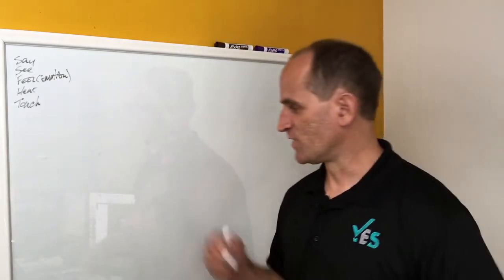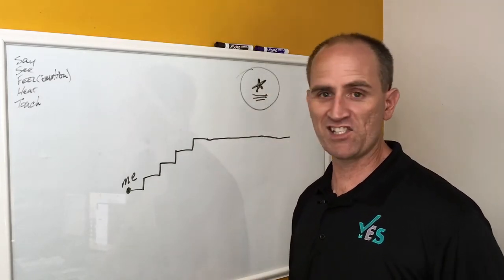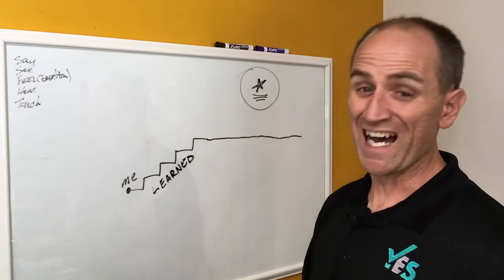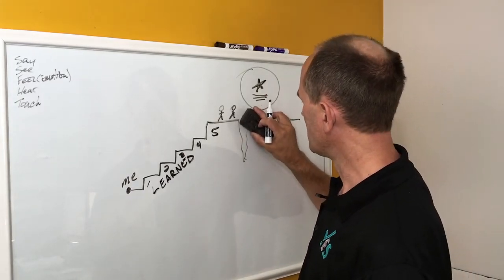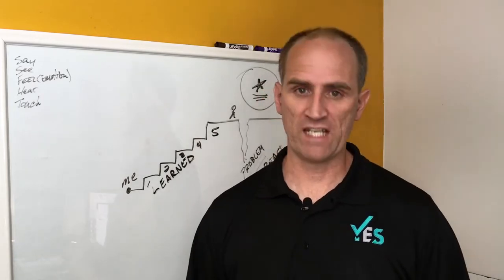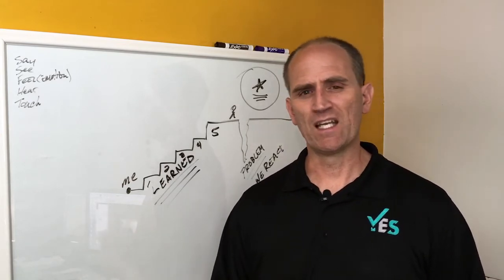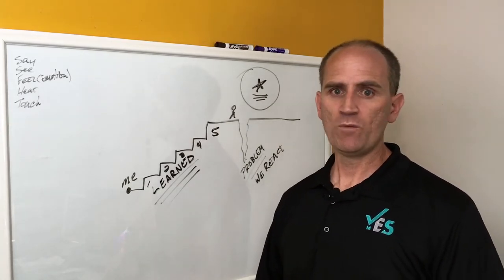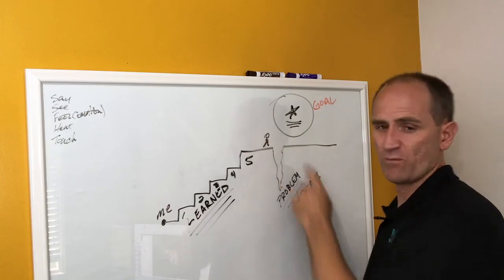Are Things Not Working For You?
- I woke up at 3:30 am this morning and just lied in bed and I couldn't fall back to sleep so I finally got up. Instead of being frustrated and angry, I sat down and asked Heavenly Father (my Higher Power), "What do you want me to do?"

I got the feeling I should listen to a certain talk. I don't know why that specific talk but I felt good knowing that I listened, which got me thinking.

How many times in your life do you do something and you feel it's what you're supposed to be doing but it's not working out? I belong to several mastermind groups and this morning one of the persons on the call was really down. I asked him what's going on and he expressed his frustration about doing something for 5 years and it is coming apart.

He wants to keep working on his project and dream but his wife is wanting him to go back to work, move on.